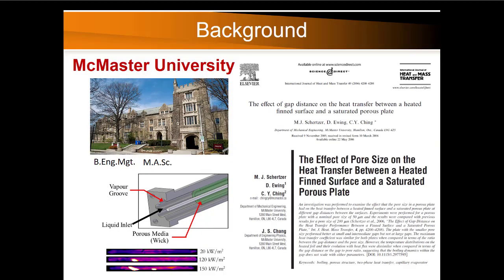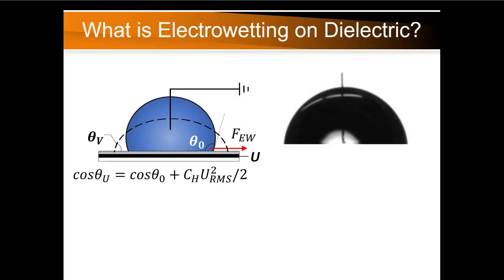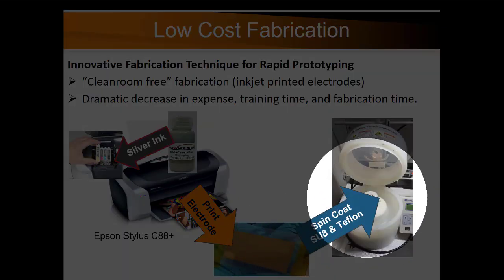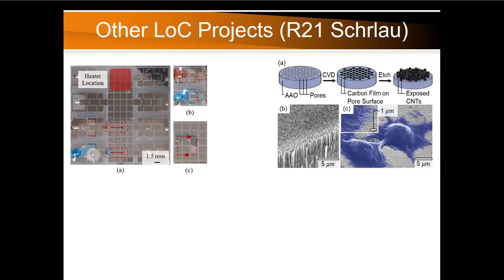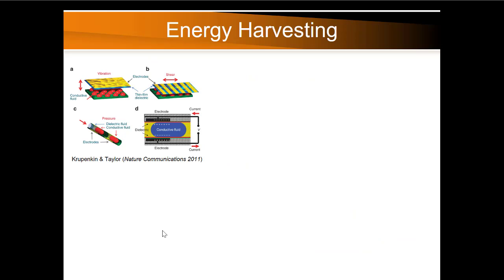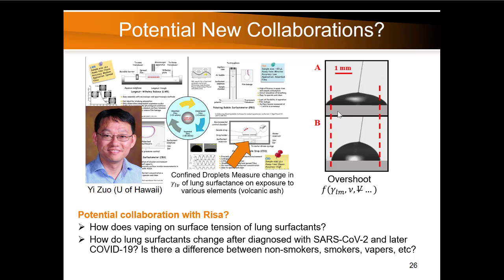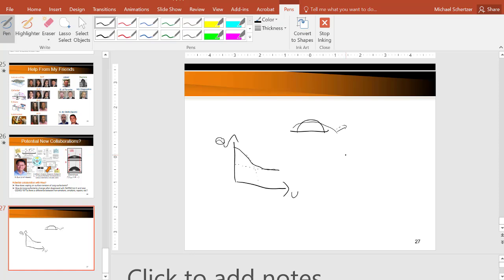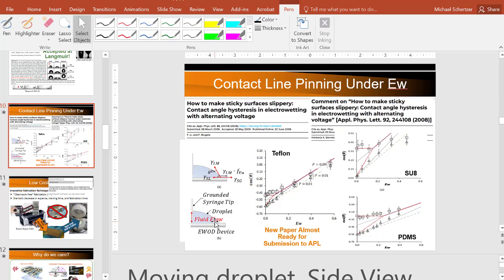RIT ME Lab Research Talks (Schertzer 6-18-2020)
Unlisted video of Mike Schertzer's talk to the faculty outline research interests for potential collaborations.

Portions of the video have been edited out to protect sensitive information.